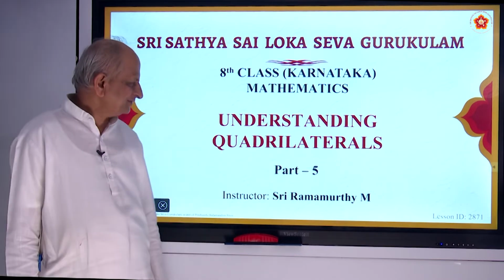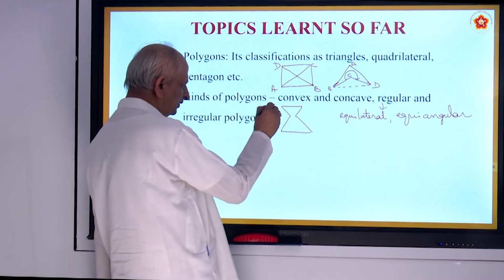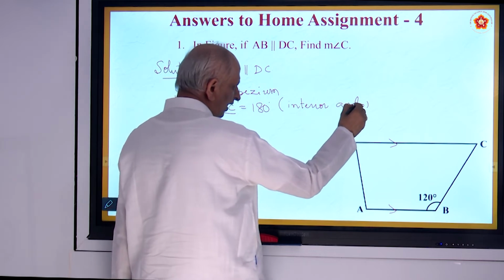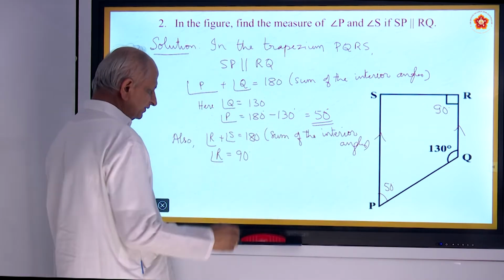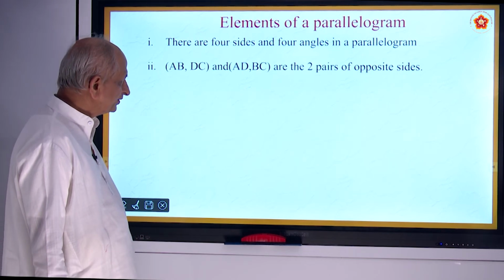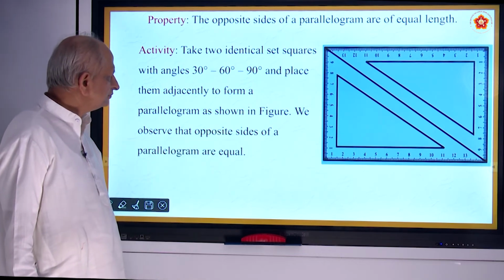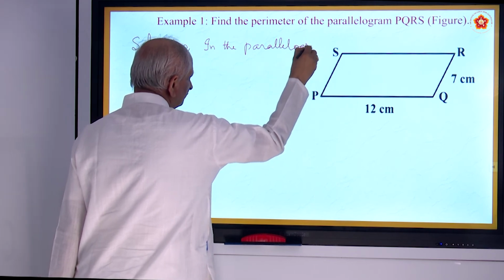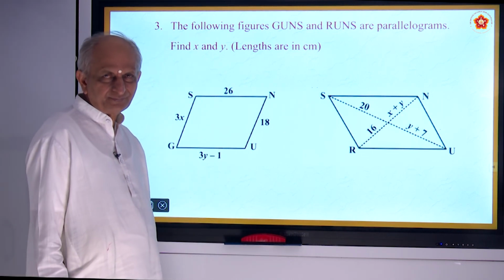8th | Karnataka State | Mathematics | Understanding Quadrilaterals | Part 5 of 10 | Sri Ramamurthy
Presentation used in this video:
Grade: 8th
Subject: Mathematics
Syllabus:  State  (Karnataka)
Medium:  English
Chapter Name: Understanding Quadrilaterals